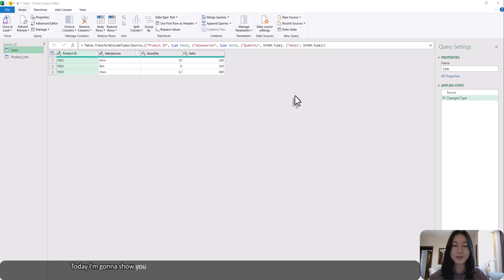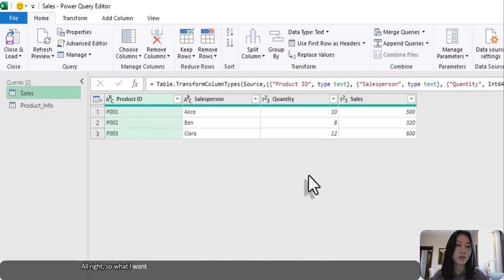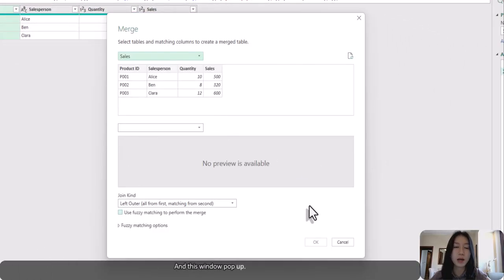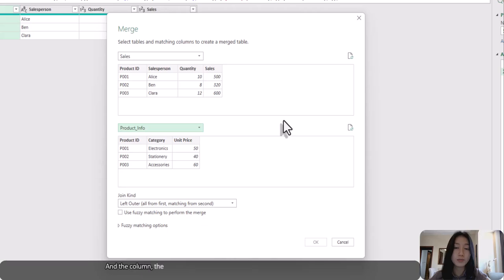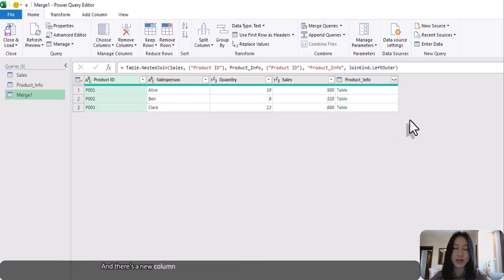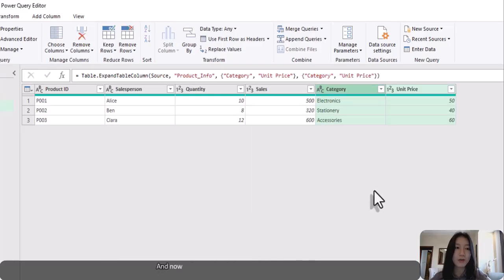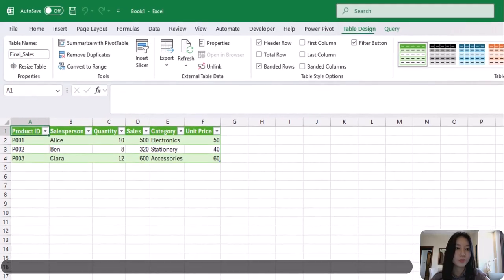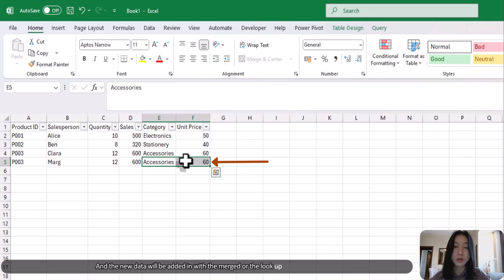Excel Power Query Merge Queries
Here’s how to use 𝐌𝐞𝐫𝐠𝐞 𝐐𝐮𝐞𝐫𝐢𝐞𝐬 to join tables or lookup data once — and let 𝐏𝐨𝐰𝐞𝐫 𝐐𝐮𝐞𝐫𝐲 handle it automatically 👇

How to 𝐌𝐞𝐫𝐠𝐞 𝐐𝐮𝐞𝐫𝐢𝐞𝐬 in Power Query:
 1️⃣ Go to Home → Merge Queries
 2️⃣ Select your main table (like Sales)
 3️⃣ Choose another table (like Product Info)
 4️⃣ Match the columns you want to link (e.g. Product ID)
 5️⃣ Choose the Join type → Left Outer (all from first, matching from second)
 6️⃣ Expand the new column to bring in the fields you need

✅ Works across multiple files or folders
✅ No formulas, no risk of broken references
✅ Automatically refreshes when new data arrives

💬 Do you prefer using VLOOKUP/XLOOKUP, or have you started using 𝐌𝐞𝐫𝐠𝐞 𝐐𝐮𝐞𝐫𝐢𝐞𝐬 in Power Query?